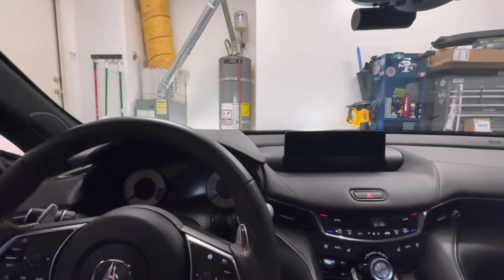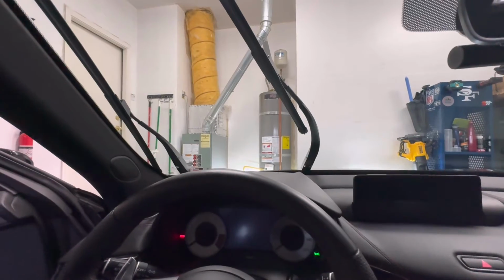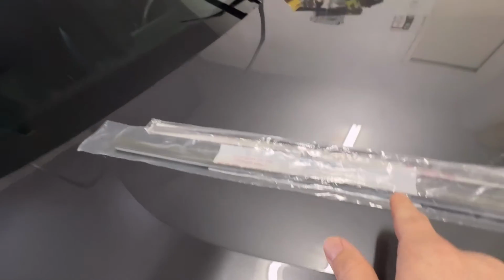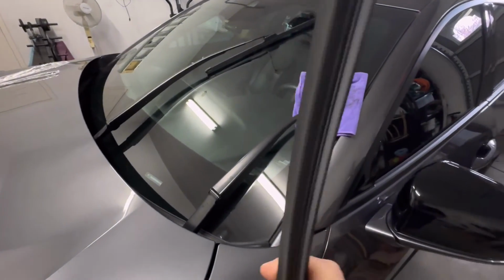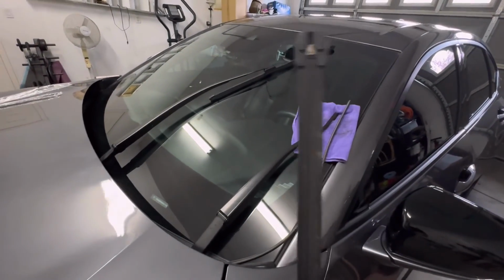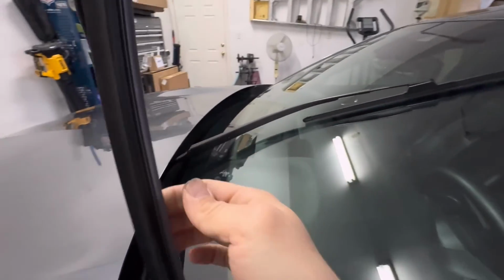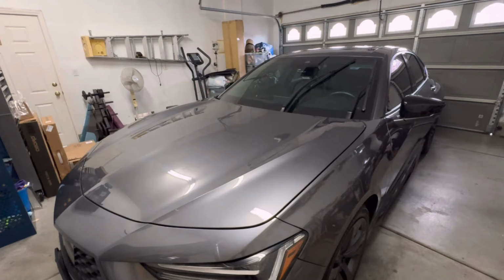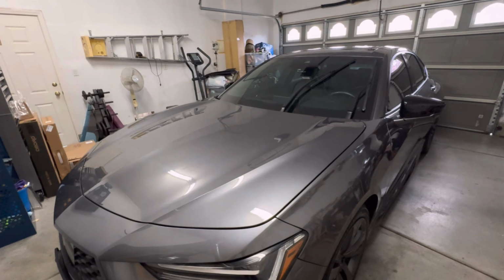DON’T let Honda & Acura dealer do this service that you NEED to be do yourself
I wanted to share how easy it is to replace the oem windshield wiper blades on a 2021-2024 Acura TLX. Most newer Honda and Acura vehicles will have this style which will allow you to replace just the rubber blade. Definitely do this yourself and save money.

2021 Acura TLX wiper blades
76622-TDK-J02 drivers longer
76632-TY2-A04 passenger shorter